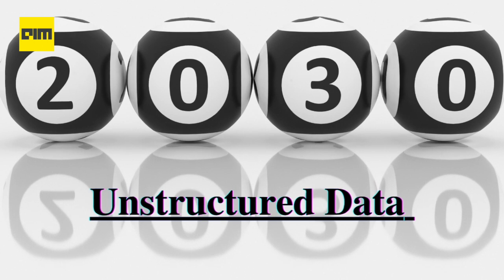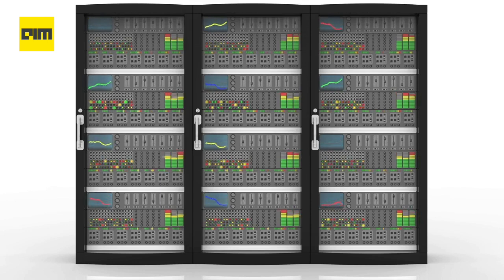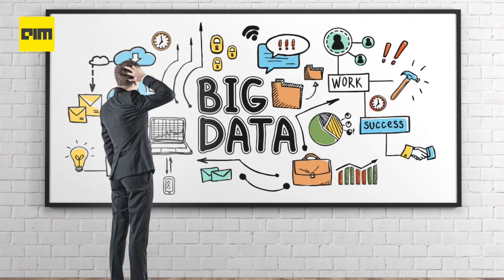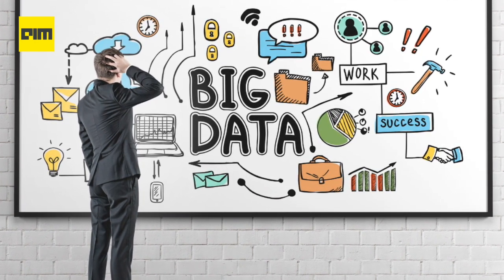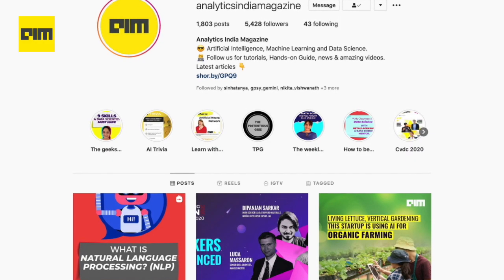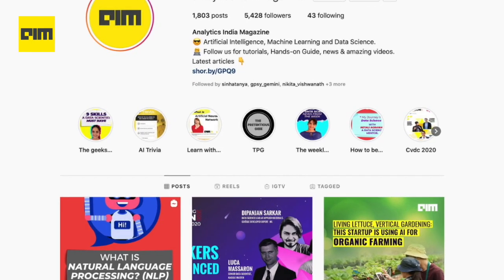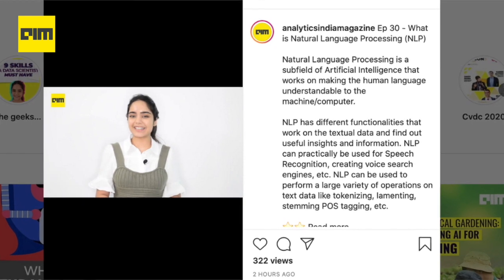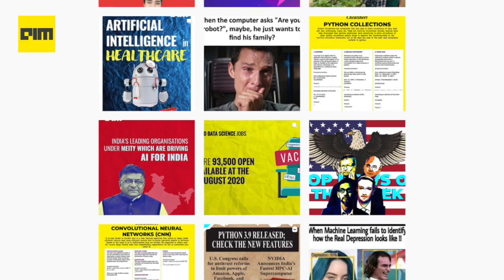What is Dark Data?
The digital universe consisting of all the data we create annually, is currently doubling in size approximately every twelve months. According to research by IDC, the total data is expected to reach 44 zettabytes in size by 2020. That’s 44 trillion gigabytes and will contain nearly as many digital bits as there are stars in the universe.

Likewise, it is predicted that by 2030 more than 90% of this data will be unstructured data. This explosion of data is far exceeding our capacity to actually use it. Nearly all companies (and even individuals) store data that they will never access again, just because cloud storage is now cheap and available to everyone.

What Is Dark Data Within An Organisation?